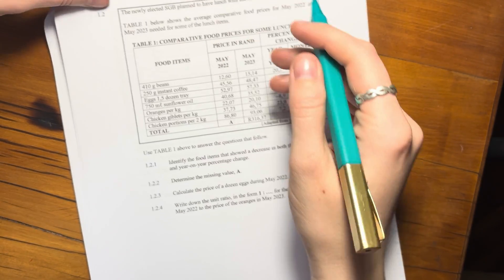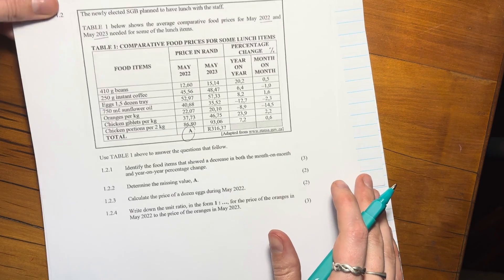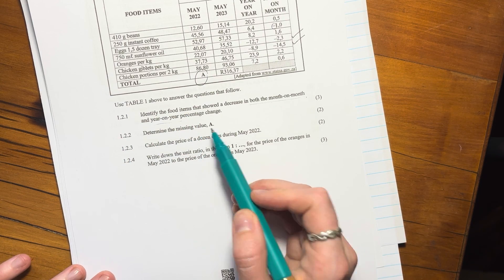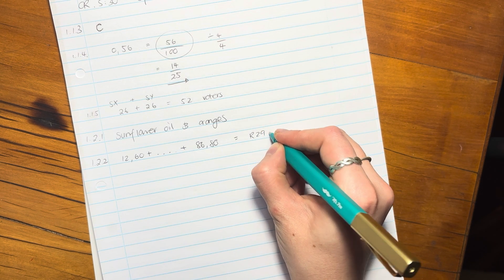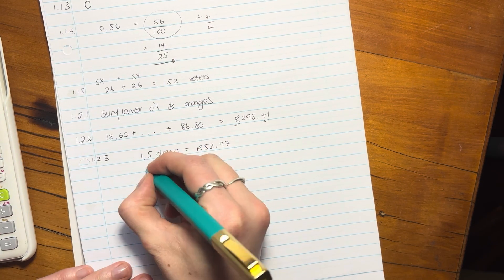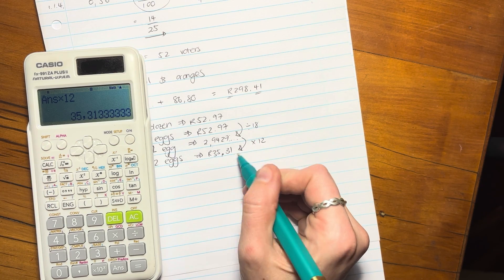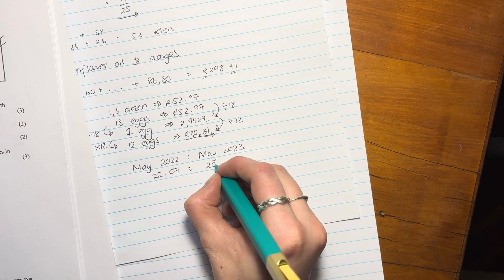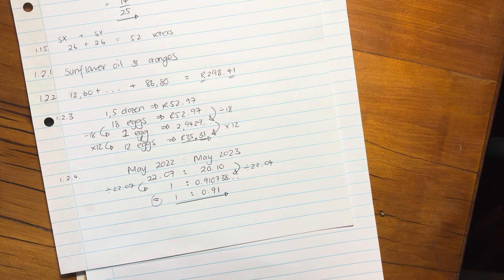Maths Lit - Paper 1 Nov 2024 (Q1.2.. - costing & ratios)